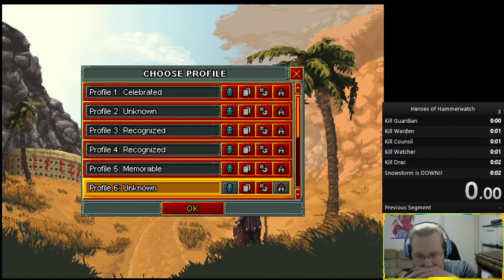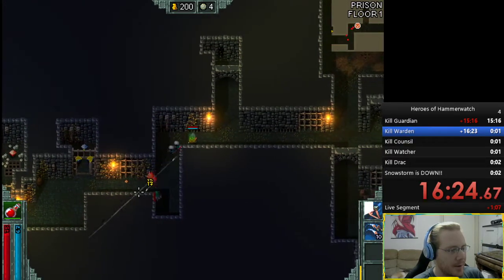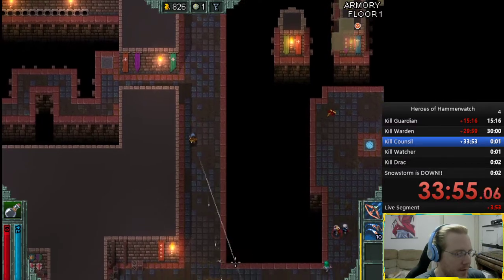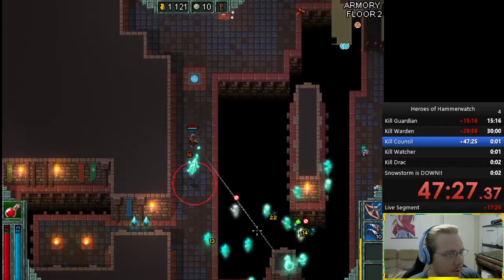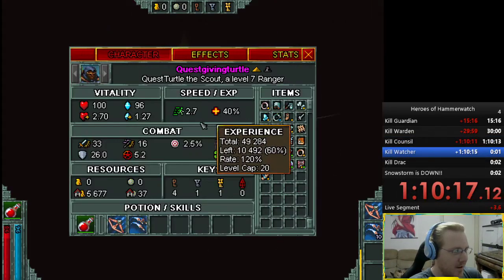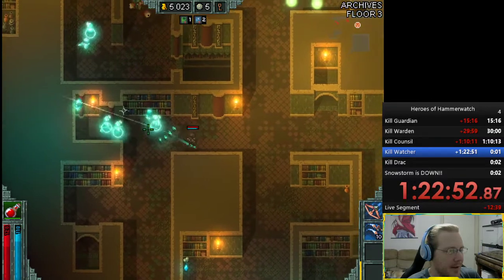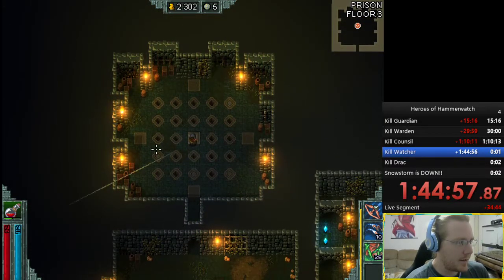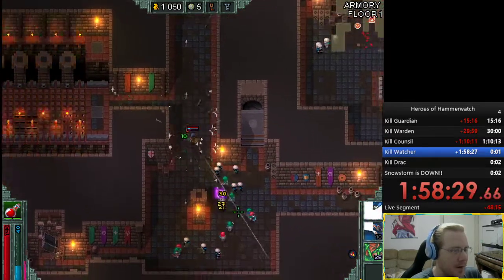Heroes of Hammerwatch world record attempt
It did go well and not well. I now know what to do for next time :) Keep0 to your plan and do not deviate (do not listen to what I say during the long run lol